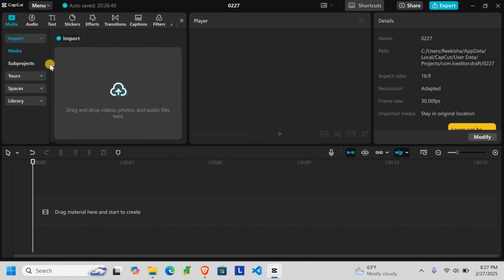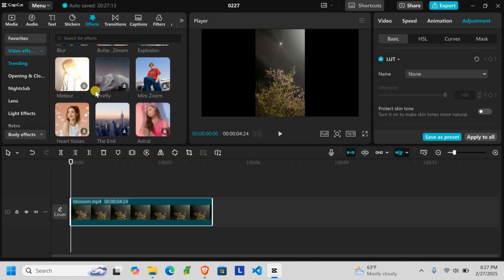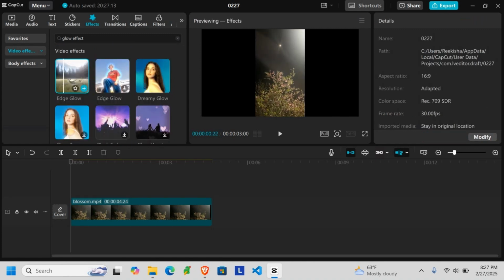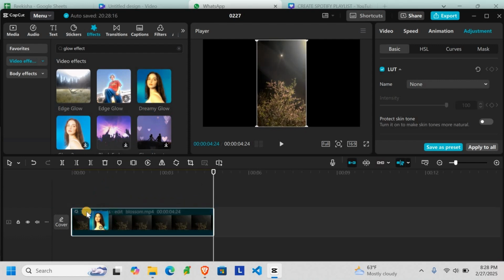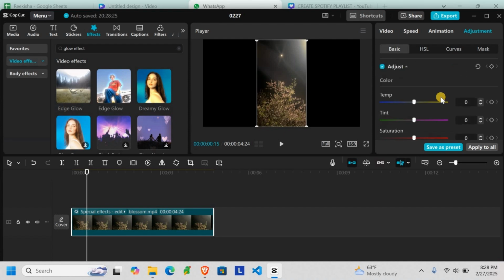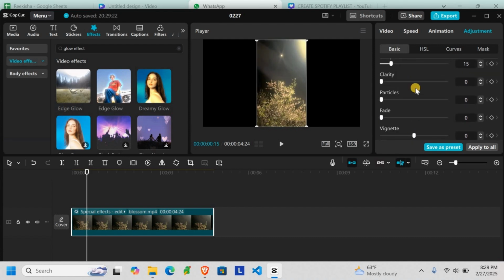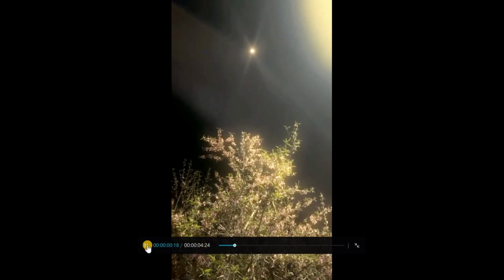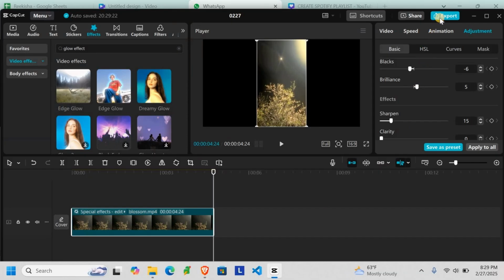How to Add Dreamy Glow Effect in CapCut 2025?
Want to create a dreamy glow effect in CapCut for that soft, cinematic look? In this easy CapCut tutorial, we’ll show you how to add a glowing effect to your videos using built-in tools and creative editing tricks.

Whether you're editing aesthetic videos, TikTok trends, Instagram Reels, or cinematic content, this effect will make your footage look smooth, magical, and professional. Learn how to adjust blur, brightness, and glow settings to get the perfect soft-focus glow.

Watch till the end for CapCut editing tips that will take your videos to the next level!